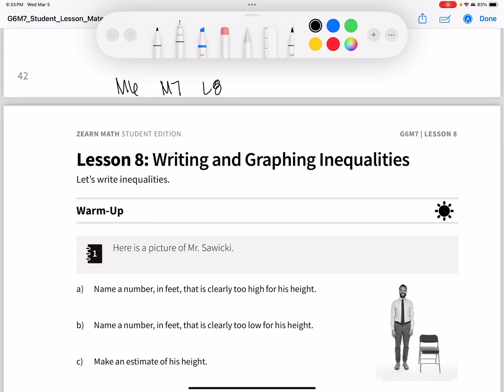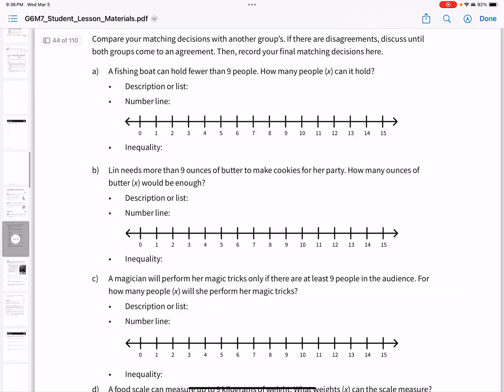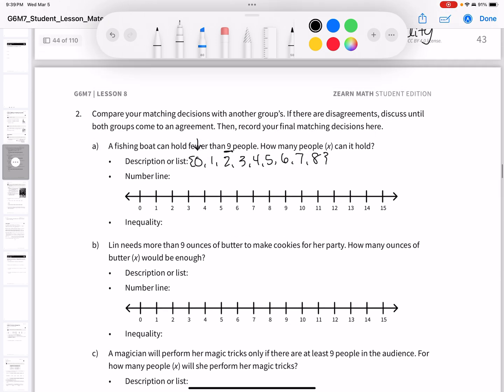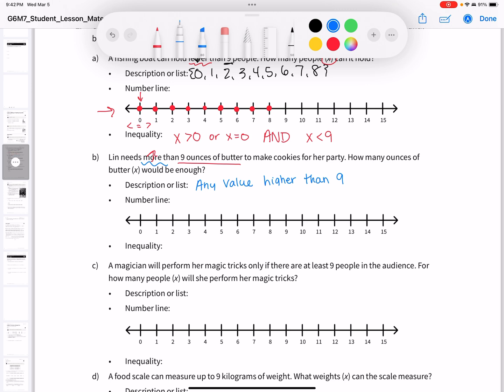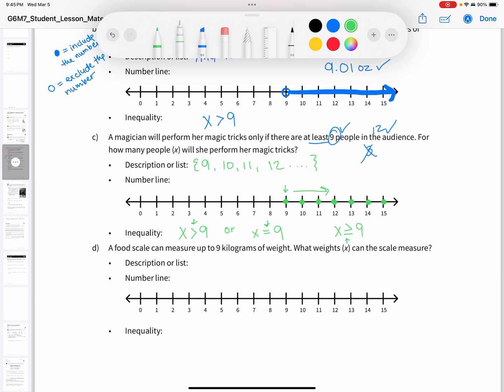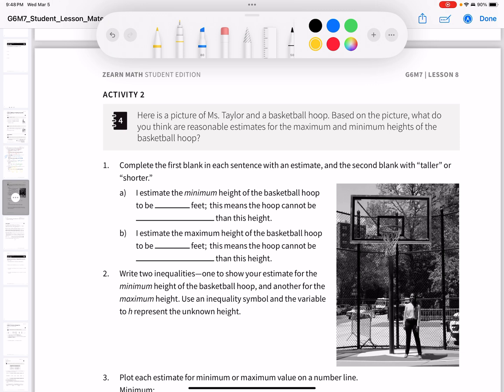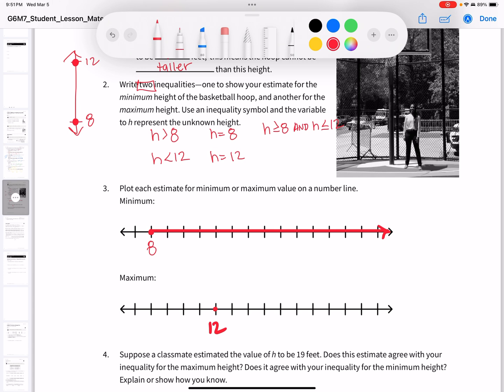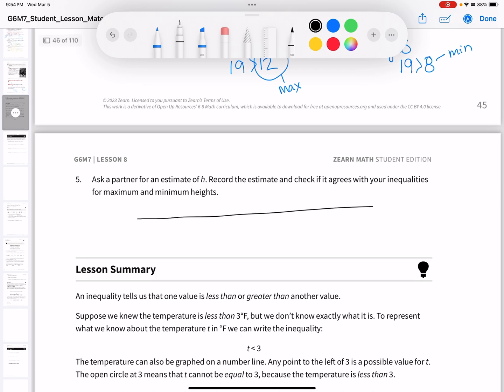Grade 6 Mission 7 Lesson 8 Illustrative Math (Zearn)